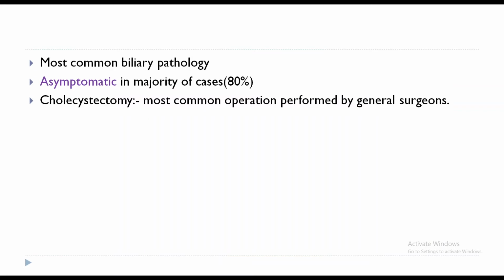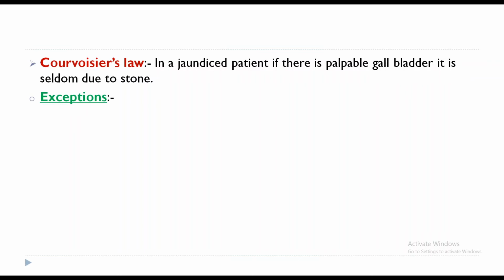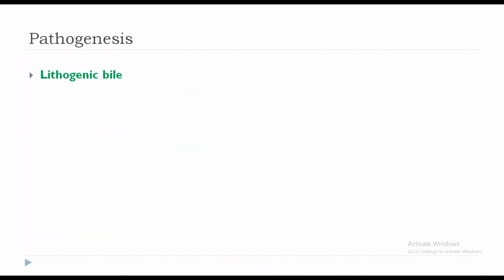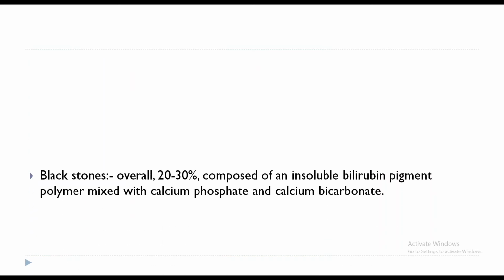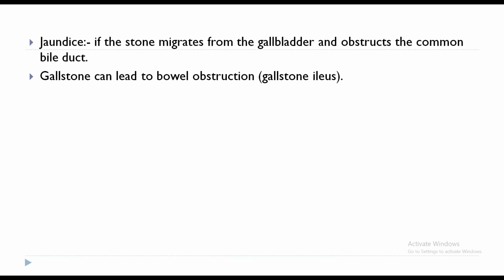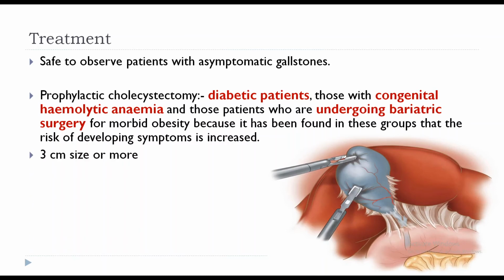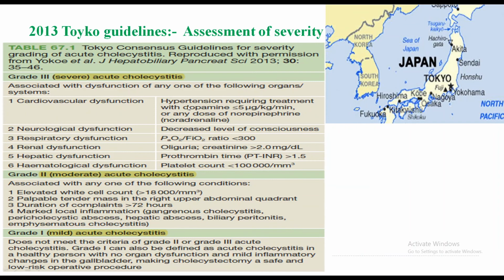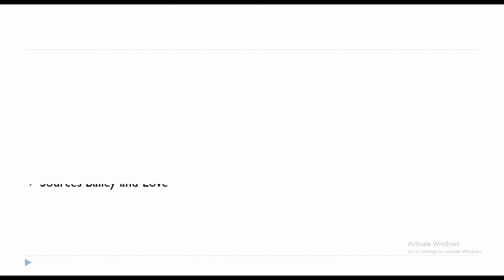Gall Bladder Stones !!! Clear Explanation ( 11 Mins)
Gall bladder stones are most common biliary pathology and cholecystectomy is most common routine operation performed by General Surgeons.
This video gives and insight of symptoms and management of gall stones and also enumerates its complications.
special emphasis is given on Acute Cholecystitis on of the complications of gall stones.